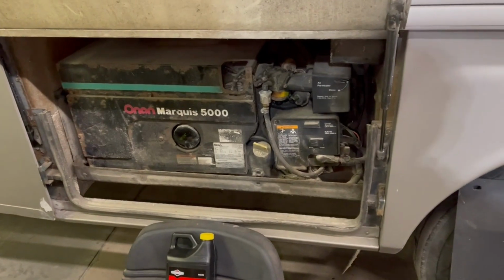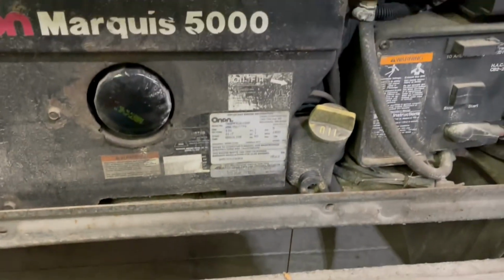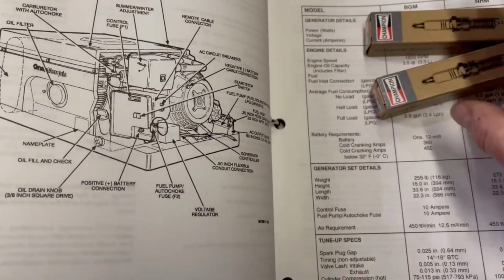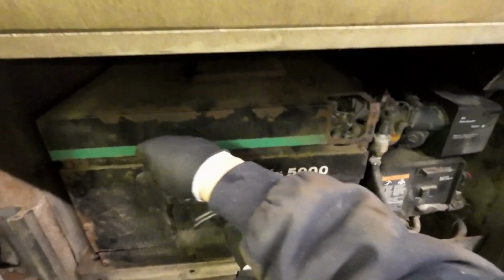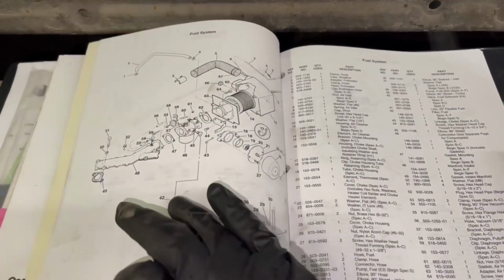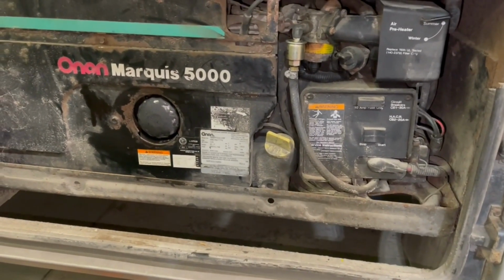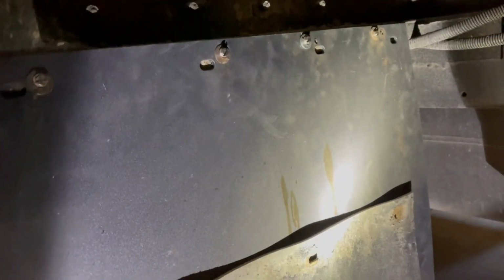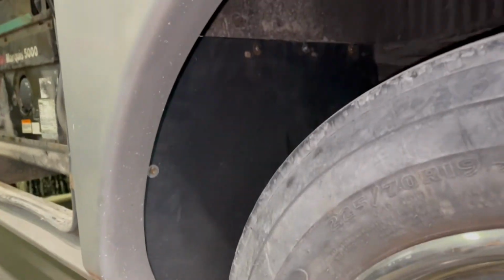Onan Marquis 5000 Generator Service | Belted Galloway Homestead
Performing service on the Onan Marquis 5000 generator | Belted Galloway Homestead
Service on an Onan Marquis 5000 generator that is in a 1996 Fleetwood Southwind RV. Great cross-reference information.
First time using a new DJI Action 2 camera. Fancy lost my old one. Haha
Belted Galloway Homestead
Onan Generator Model: 5BGMFA26105F
Oil Filter: Onan 122-0645, M1-102, PH3614, PH7575
Air Filter: Onan 140-2379
Spark Plugs: Onan 167-0272
Fuel Filter: WIX33081, MicroGard 33081, FRAM G3596